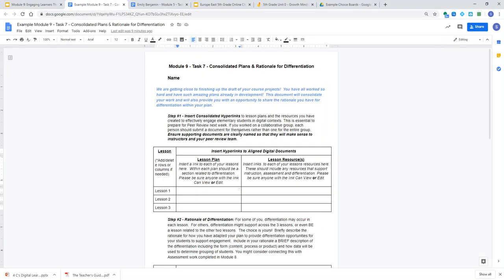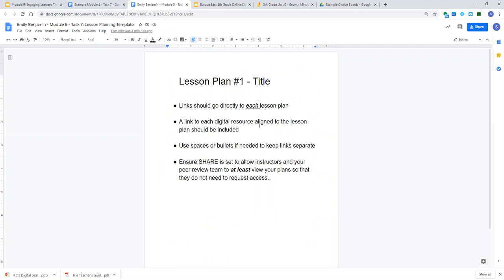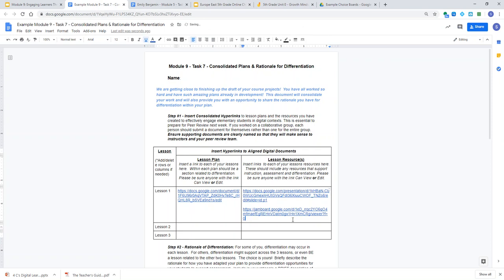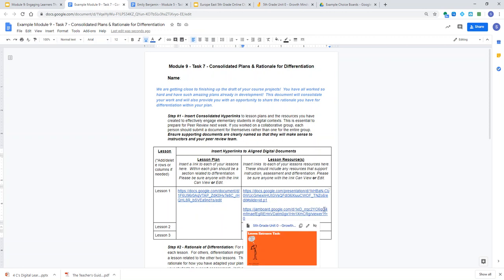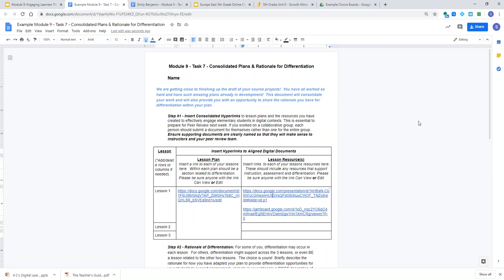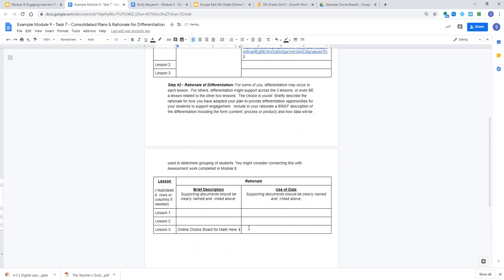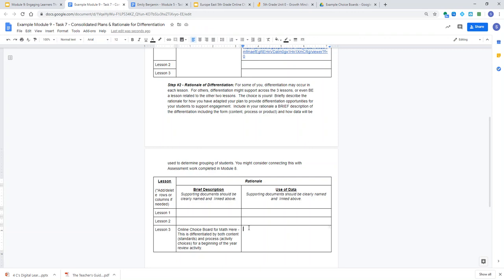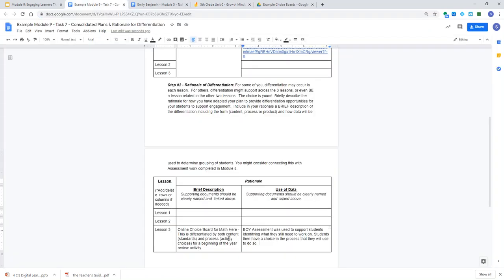How To Complete Module 9 Assignment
This is an overview of how to complete the required assignment for Module 9.